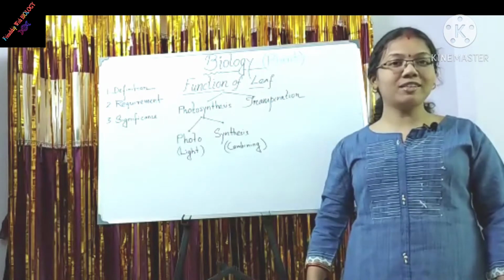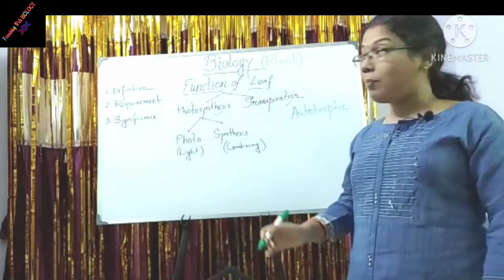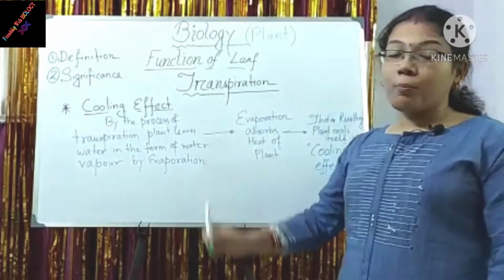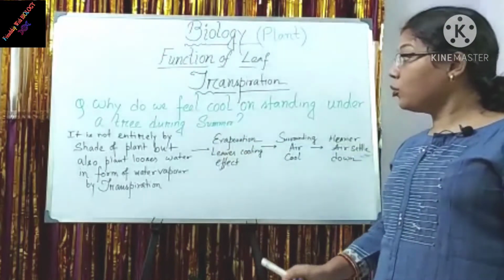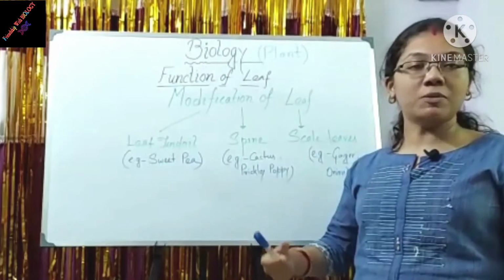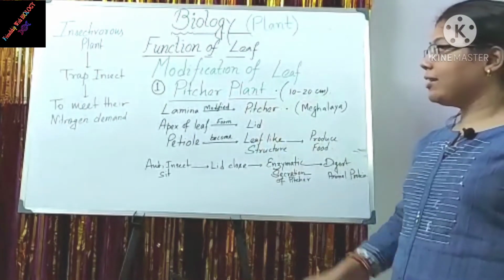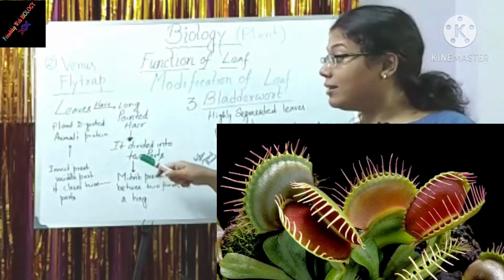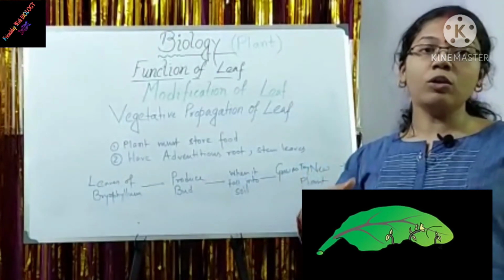Plant Life | class 6 | ICSE | BIOLOGY| PART -2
THIS VIDEO CONTAINS USEFUL INFORMATIONS ABOUT -
FUNCTION OF LEAF
PHOTOSYNTHESIS
TRANSPIRATION
MODIFICATION OF LEAF
INSECTIVOROUS PLANTS
VEGETATIVE PROPAGATION IN LEAVES

               SO FRIENDS KEEP WATCHING MY VIDEO .LIKE IT , SHARE IT